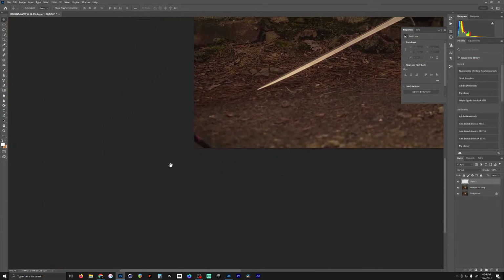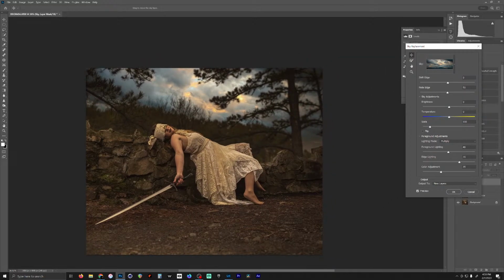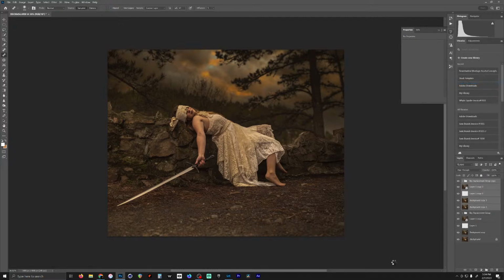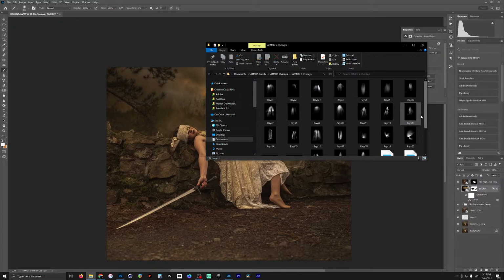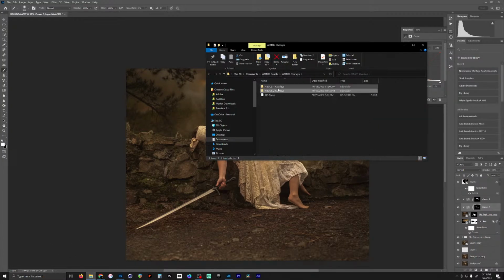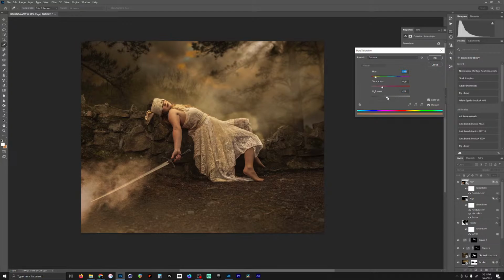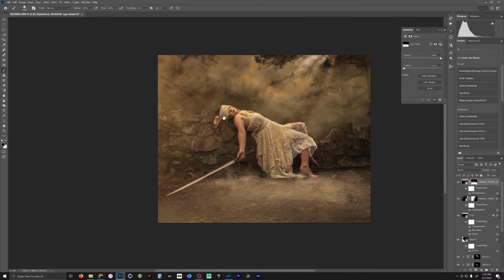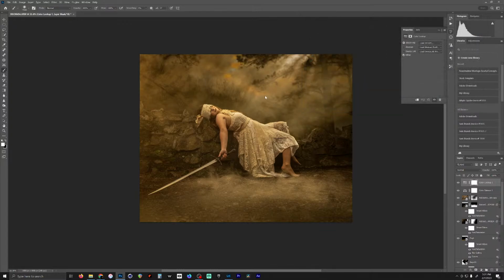Elden Ring Cosplay Photoshoot (Part 2 Photoshop)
Working in photoshop and we are going to create some cool artwork!